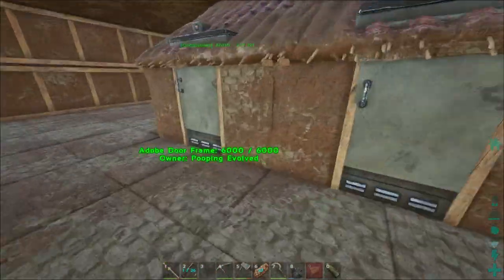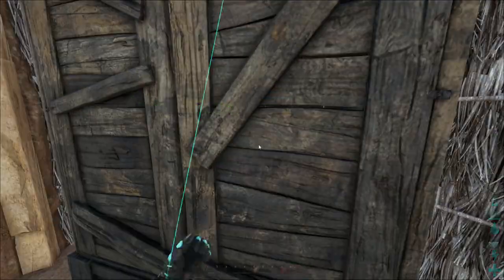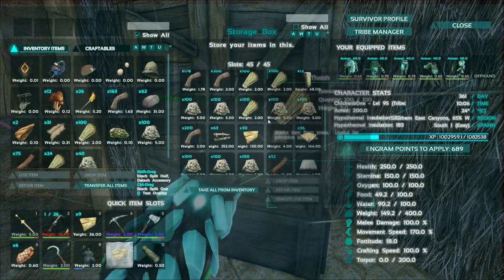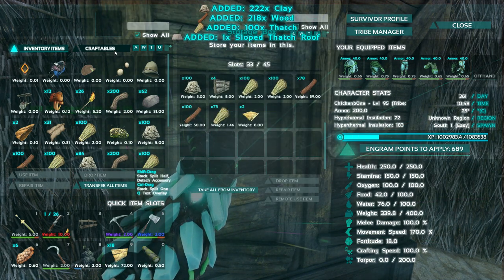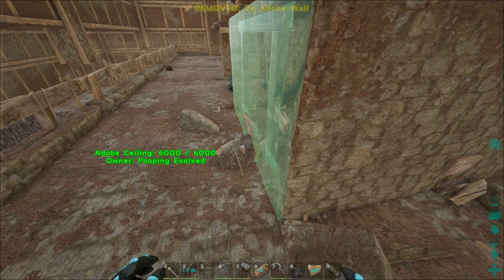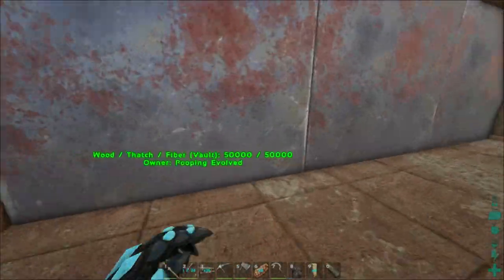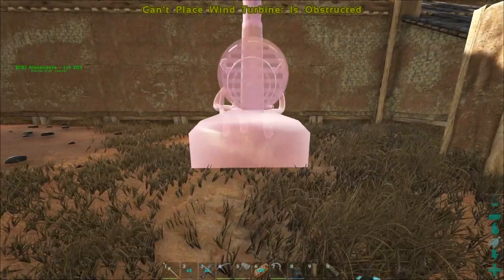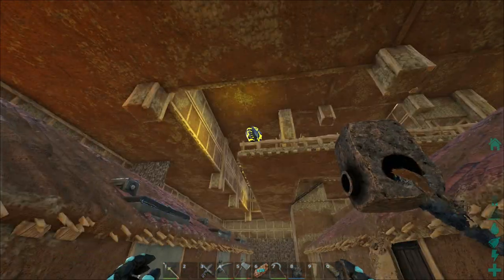ARK: Scorched Earth - Building a Chandelier!? - Ep20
ARK: Scorched Earth Pooping Evolved Gameplay In Full HD 1080p on the GTX1080! Making a walkway on the second level of the adobe temple! Just for lighting the base!  A Let's Play with Ch1ckenb0ne!